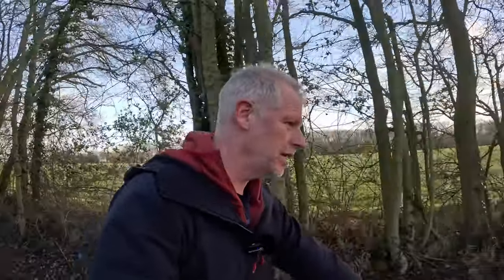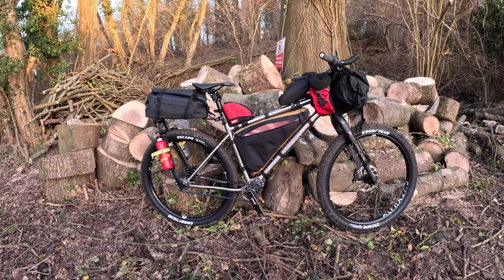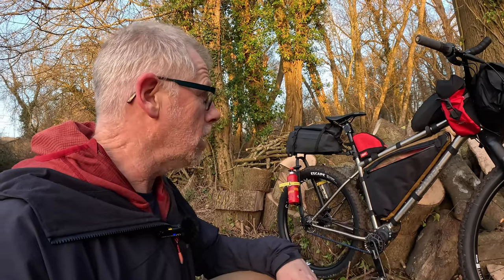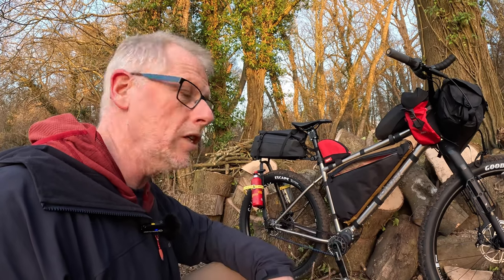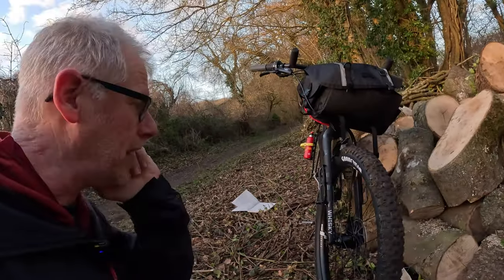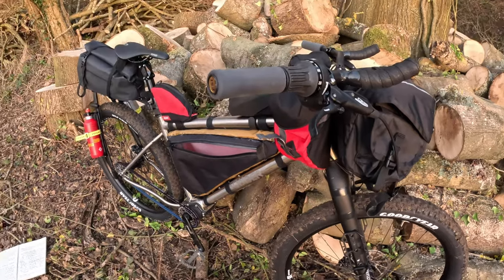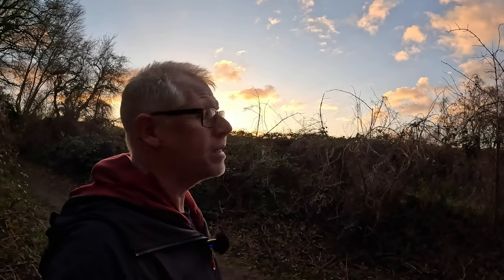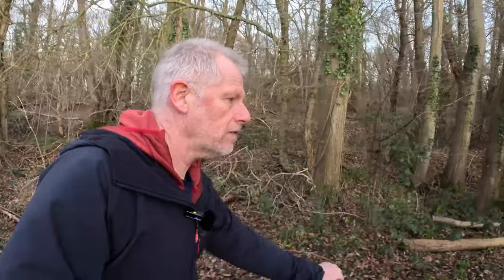Sonder Broken Road Pinion Review - Looking Ahead to the Great Divide Mountain Biking Route (GDMBR)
With only five months to go, I begin planning my attempt to cycle the Great Divide Mountain Bike Route (GDMBR).  First up, a review of the bike.

00:00. Introduction to the GDMBR.
02:53. Bike review.
14:29. Biking out and more GDMBR planning talk.